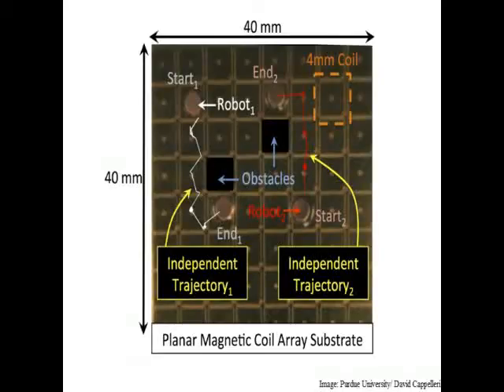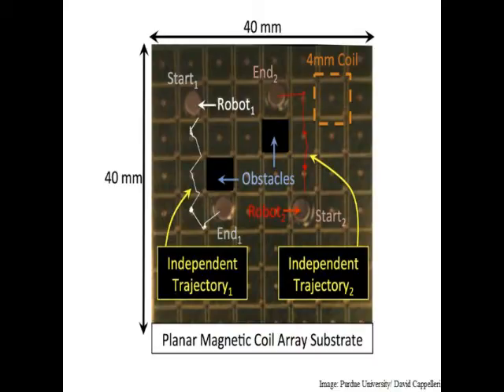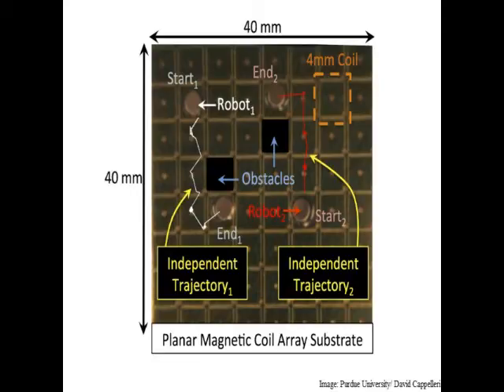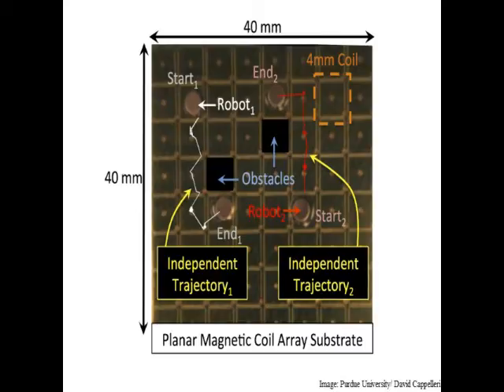AKB Microbots Individually Controlled Using 'Mini Force Fields' Study